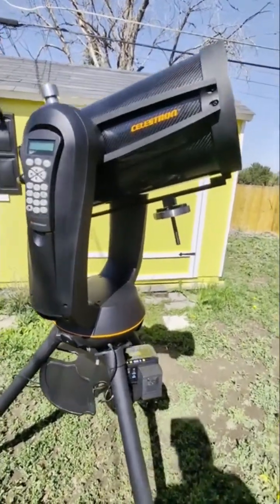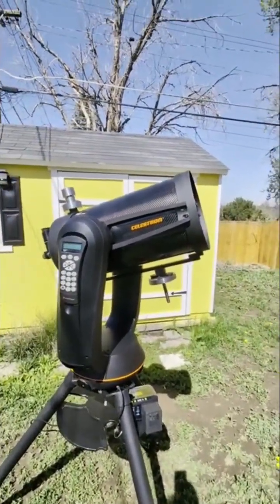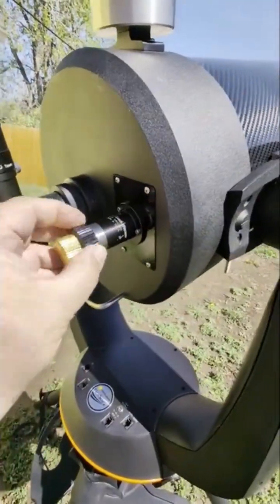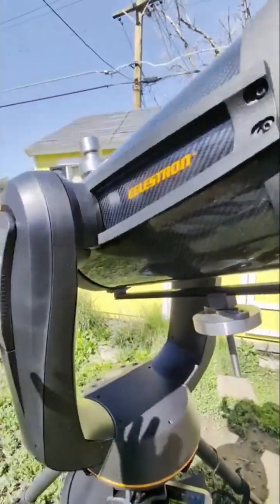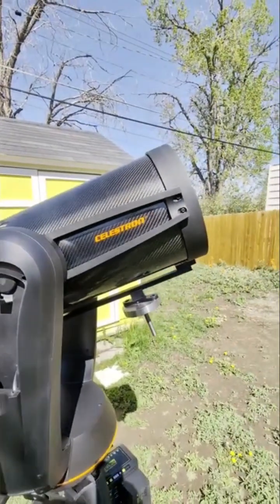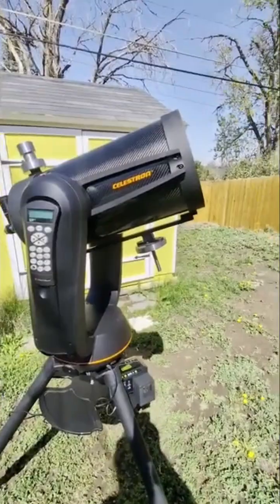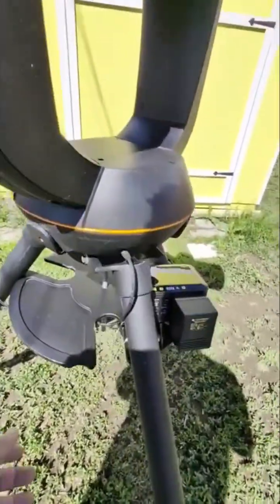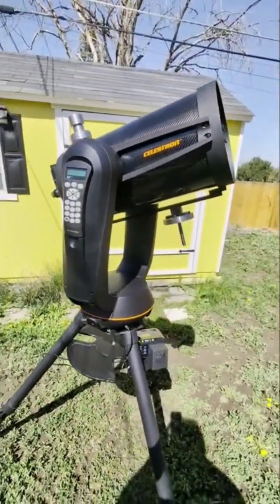quick review of Celestron 9.25 nexstar GPS telescope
a quick review of the Celestron nexstar 9.25 GPS telescope. this is the carbon fiber version and these can be a great deal as usually the GPS has stopped working on them. off in these can be found for under $1,000. The tube alone are usually worth that much.